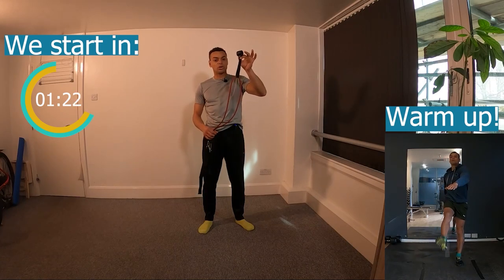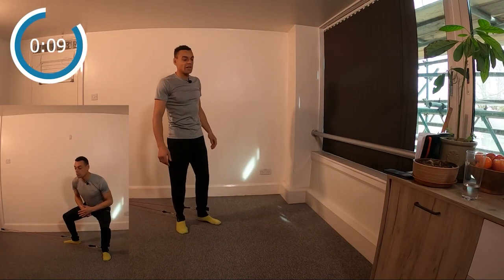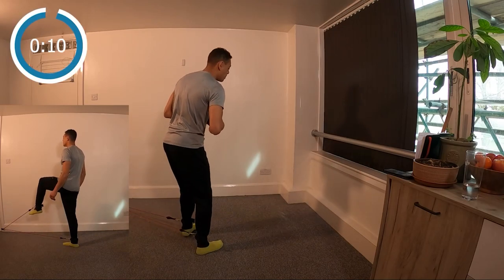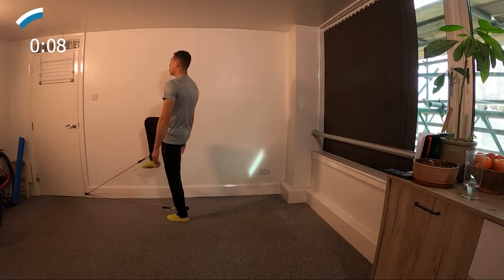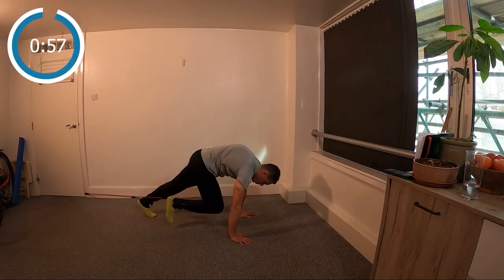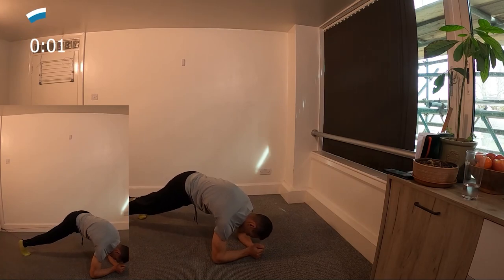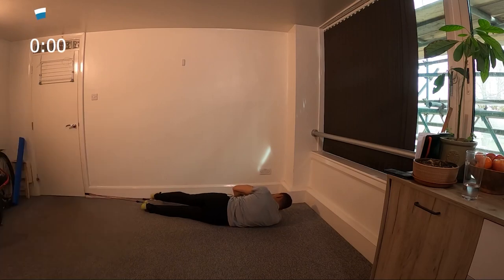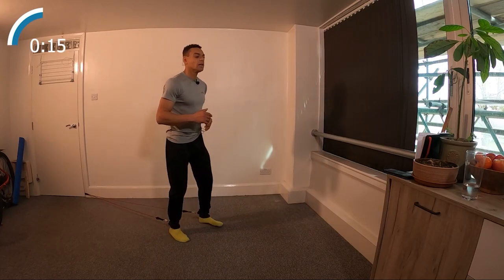Legs & Abs workout with resistance bands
This will help you strengthen your legs and get more mobility.
Live a comment if you have an issue with some training or rehab
Song: Abstrakt - U [NCS10 Release]